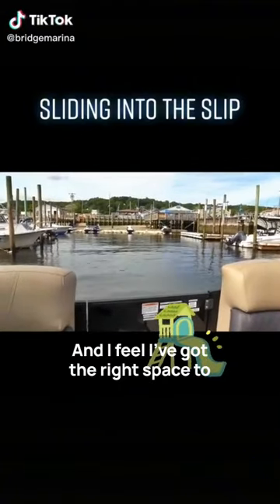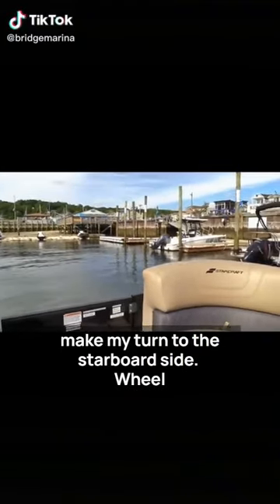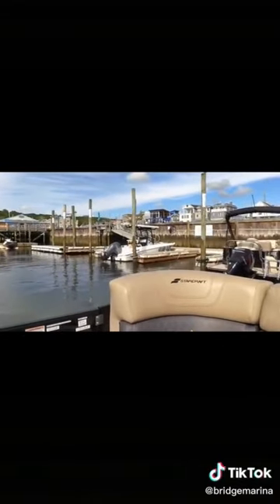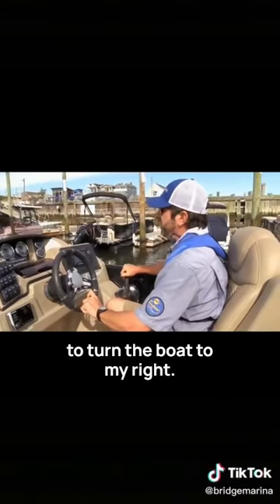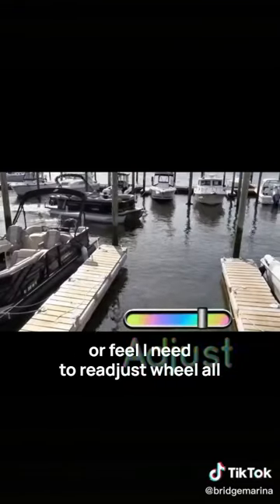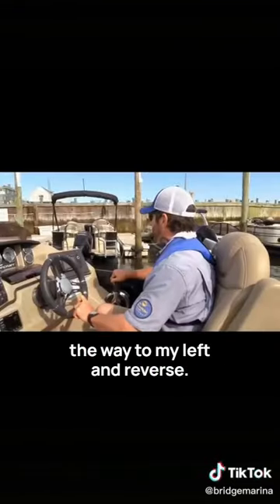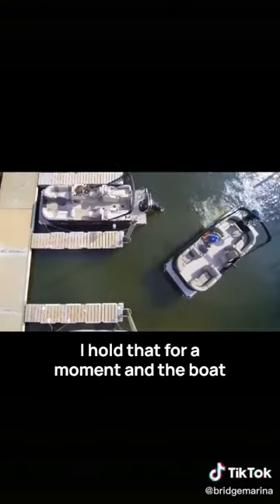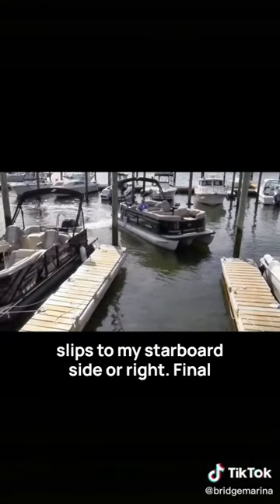Bridge Marina Docking How-To: Sliding into the Dock Slip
If you overshoot while docking your boat, you can always readjust and slide right into the slip.

In this video, Ray Fernandez of Bridge Marina demonstrates how to smoothly dock a boat aboard one of our fleet triple pontoon boats at our Boat Club and Boat Rental location in Highlands, New Jersey.

Looking for more videos on boat docking tips and how-to's?